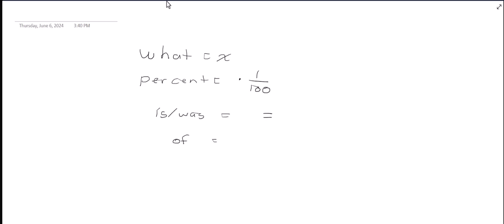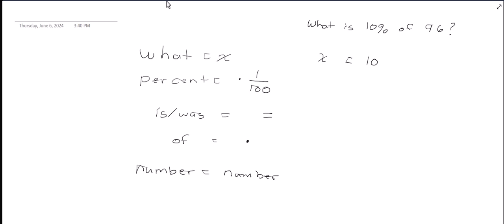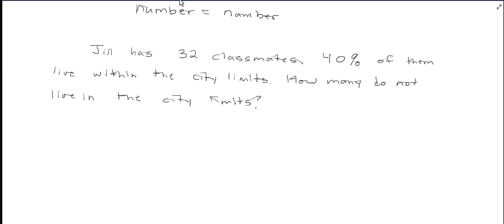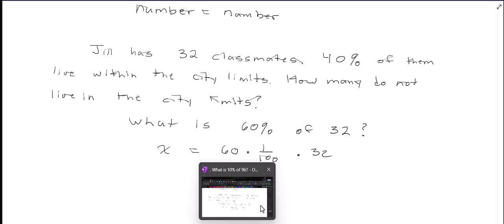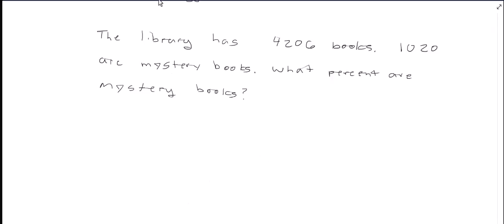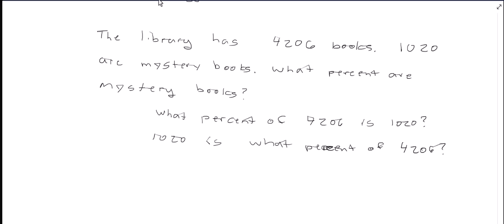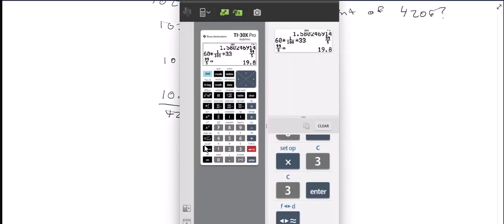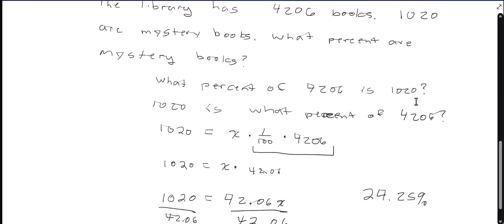Basic percent problems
Solving basic percent problems